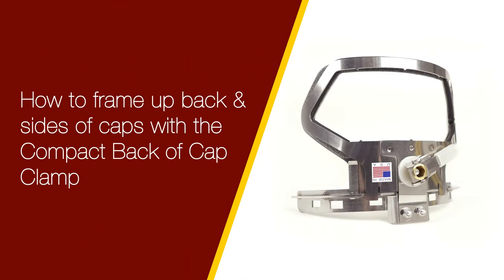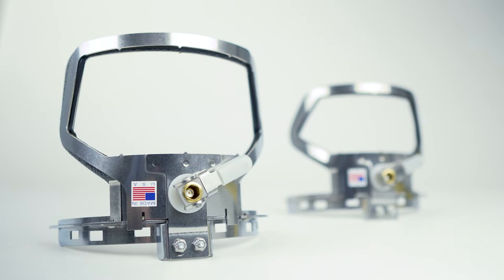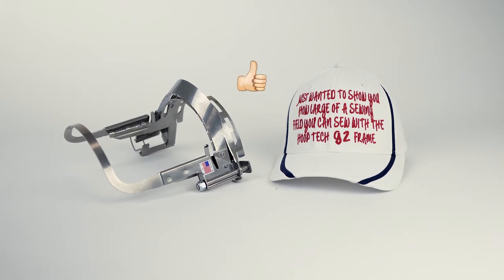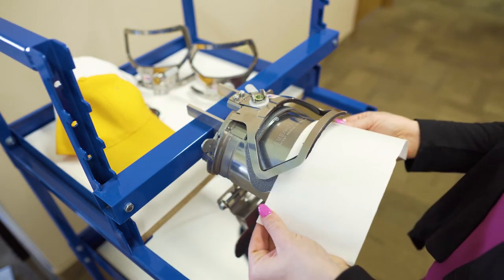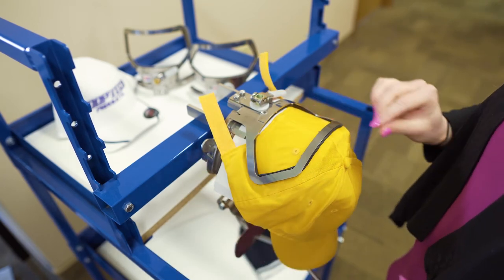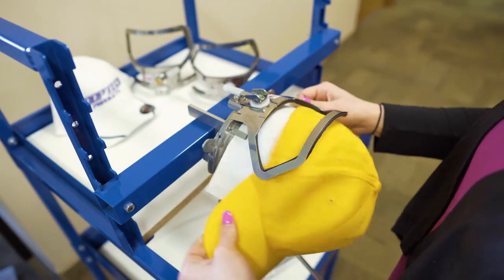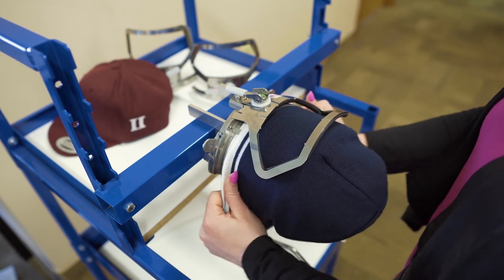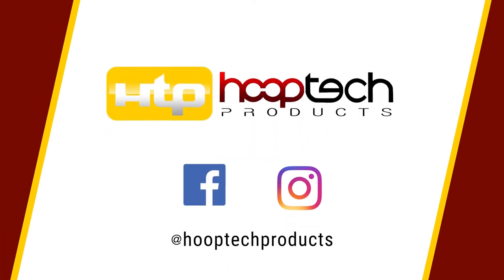How To Embroider Back Of Hats & Beanies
In this Hooptech How TO we are going to show you how to hoop the backs and sides of your caps with our compact back of cap clamp.

This can be used on many different kinds of hats and makes doing beanies or knit caps a BREEZE.

We have the compact back of cap clamp for all major industrial embroidery machines including Barudan, Brother, Melco, Tajima, Happy, Ricoma, Highland, and much more.

small clamp is 289.95
large clamp is 309.95.

Our business hours are 9-5 M-T and 9-4 F.